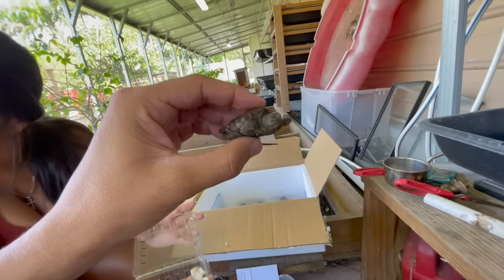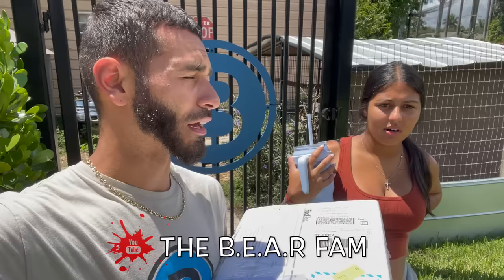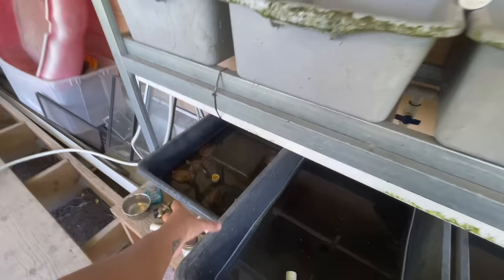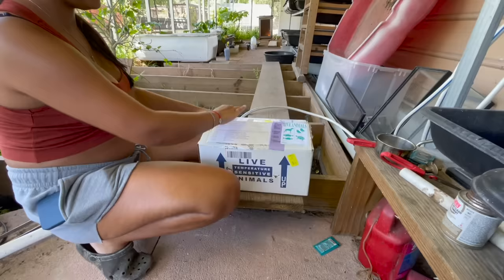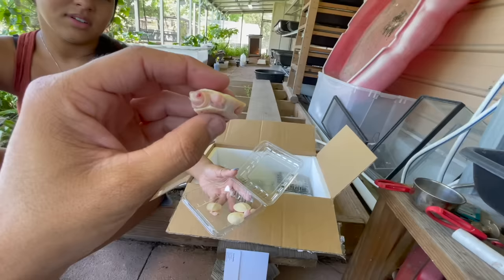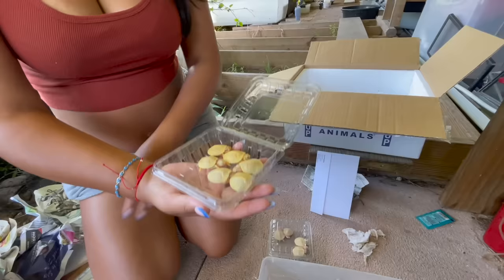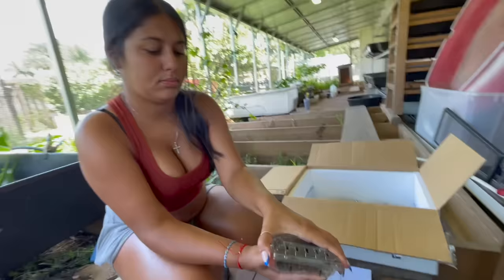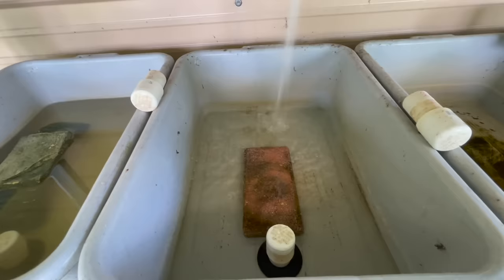NEW! CUTE Rare BABY Turtles!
Today we unboxed 60 turtles of all sorts of species! Watch this video to see what kinds of rare turtles we got! All of these turtles are available on the website blakesexoticanimalranch.com!